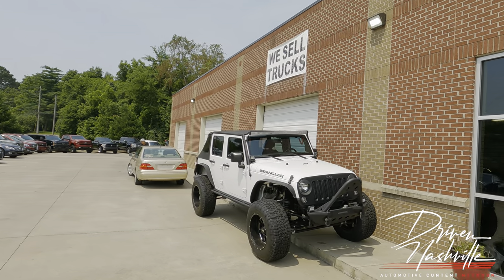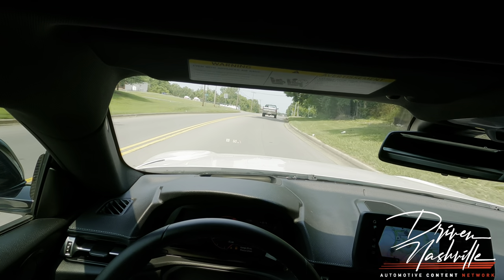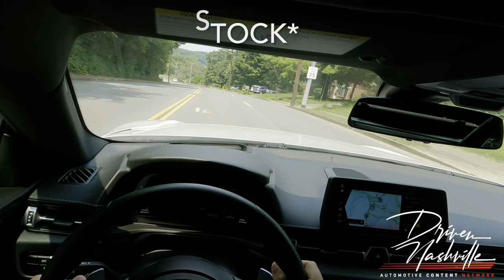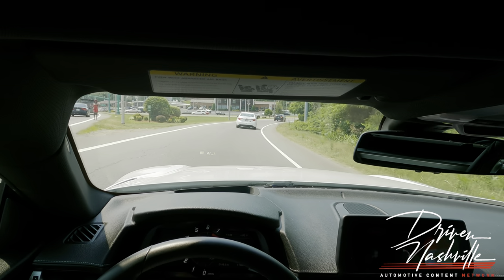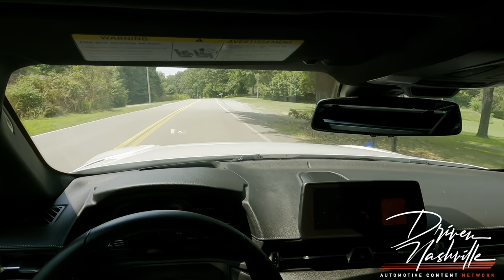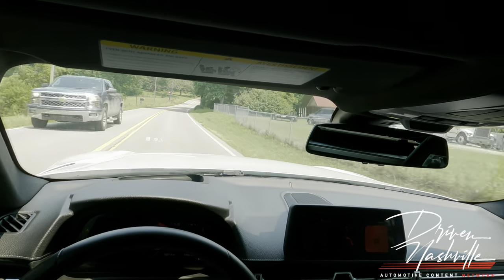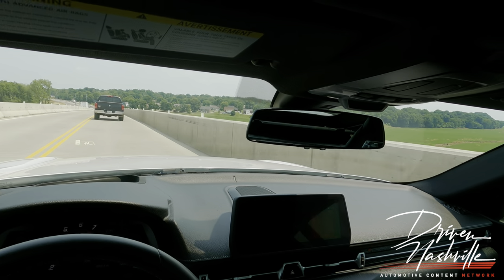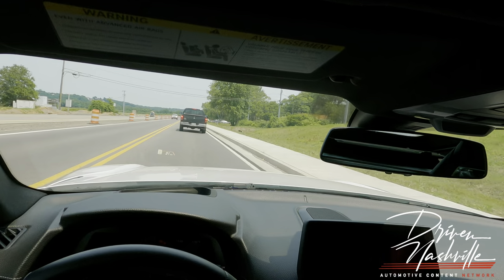POV 2020 Toyota Supra Review - First Drive Impressions & Thoughts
Knowing the controversy of the 2020 Toyota Supra we went into this POV test drive with as much of an unbiased open mind as possible. In this 2020 Toyota Supra review, we take the car through some city and back roads driving. I think after watching and listening to some of my thoughts, hopefully, you will have a better understanding of the 2020 Toyota Supra capabilities and performance.

Overall, I enjoyed driving the 2020 Toyota Supra. I did mention some negatives including the leather quality, the fake exterior vents, so many shared components with BMW. But, overall the 2020 Toyota Supra was actually a good deal of fun to drive. I also loved the spec on this 2020 Toyota Supra with the white on black with red calipers with the carbon roof. This exact car seems like a solid buy considering the price.

Overall, I think the 2020 Toyota Supra is a solid vehicle. But, for me, the 2020 Toyota Supra was missing an X factor that I'm looking for in a modern sports car. As I say on camera, the 2020 Toyota Supra does everything well, but in stock form, it does nothing exceptionally great.

The BMW sourced engine in this 2020 Toyota Supra is good, but it's not great. The 2020 Toyota Supra makes 335 horsepower from the factory. Sure that is good, but it should have more like 435 to really get the thrills going. The new 2021 Toyota Supra has 380 which is more like it! The good news is that the 2020 Toyota Supra has 365 pounds of torque due to the twin turbos, so at least it gets up and moves quick. It does do 0 to 60 in 3.8 seconds which makes it a good deal faster than the original Toyota Supra. The ZF 8 speed transmission is good, but again not great. If this car had a six or seven-speed manual I would feel different about the entire car - let me just say that!

The interior of the 2020 Toyota Supra is good, but again not great. The interior quality was a letdown, especially the lack of an X factor in terms of contrast or colors. I also did not like the leather quality of the 2020 Toyota Supra feels fake and on the cheaper side. Beyond that the interior of the 2020 Toyota Supra is well designed, has plenty of headroom, and the seats were comfortable and sporty. So again, good but just not great.

Overall, for $53,900 its held its value surprisingly well. This was almost a free car for the first owner to put 12k miles on. I do think you will enjoy the 2020 Toyota Supra. If you can put some added money into the exterior and engine, I think you could easily make the 2020 Toyota Supra one hell of a sports car!

Please note this was a quick drive and shoot in literally in one-take. We have a McLaren 720S video dropping soon. Followed by a Tesla Model S Plaid, Aston Martin DBS and hopefully even a McLaren 765LT.